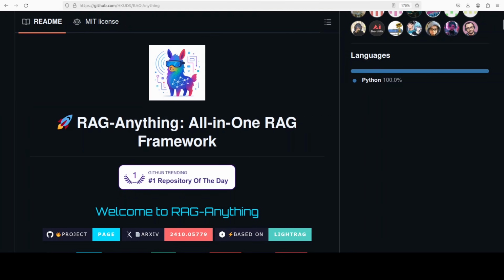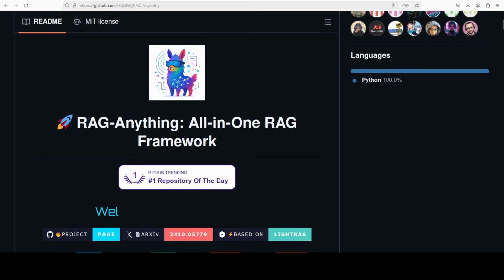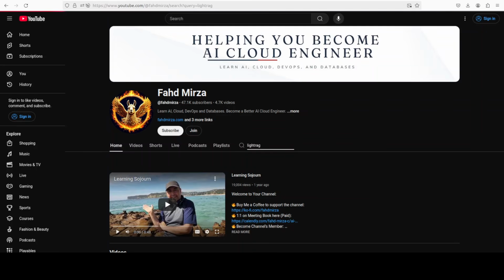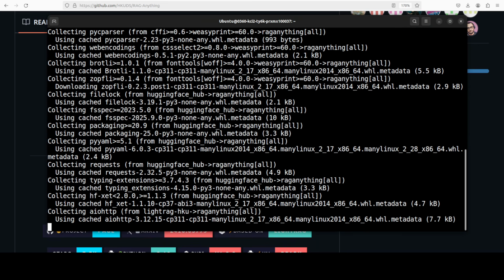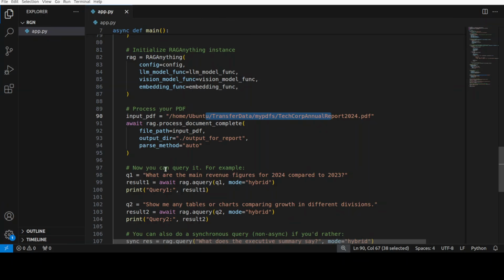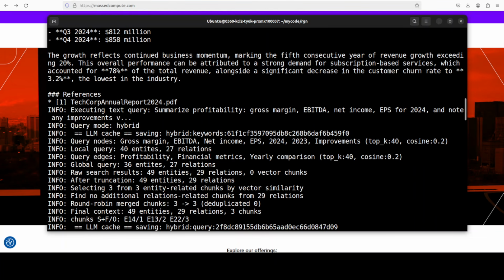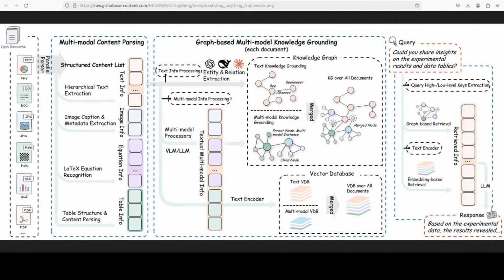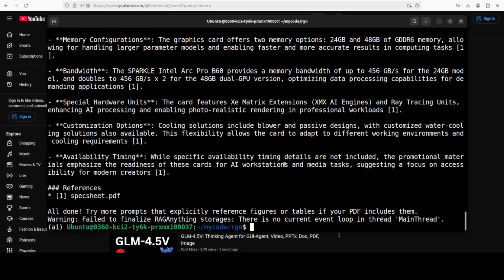RAG-Anything: All-in-One RAG Framework: Install and Test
This video installs RAG-Anything locally and tests it with real-world use-case.